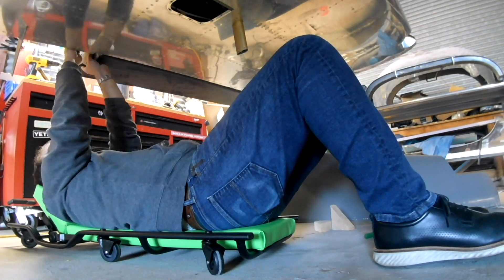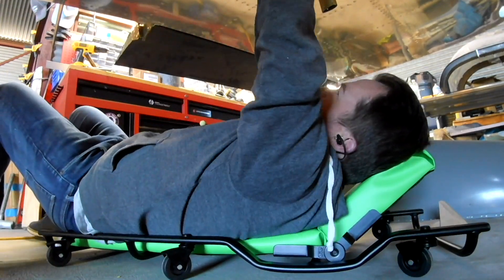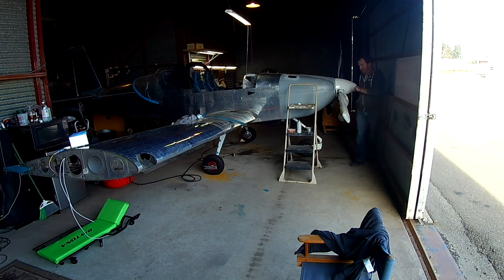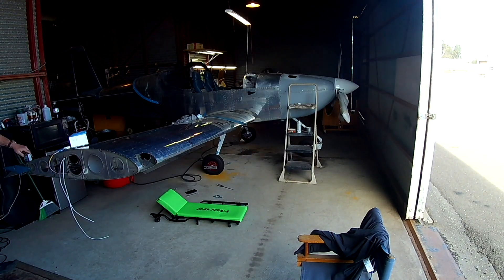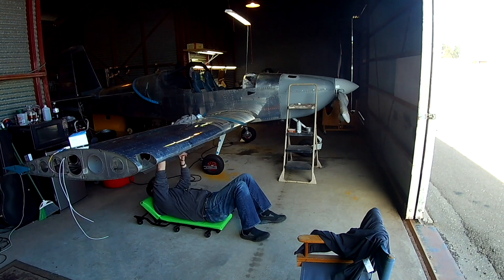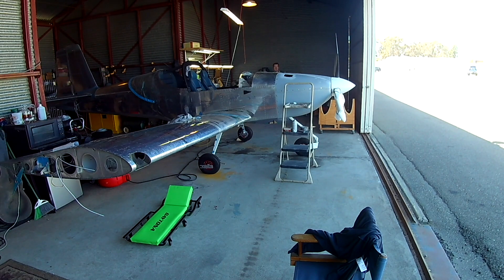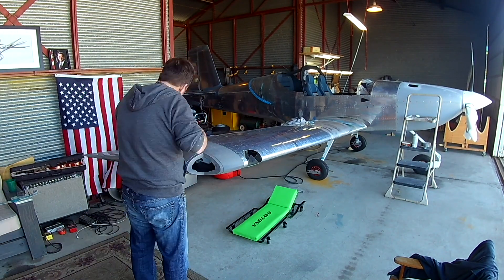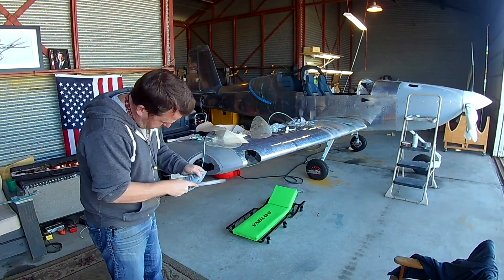RV-14 Wing Rigging I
Rigging up the ailerons and checking deflection... even though I'm doing it WRONG! LOL.